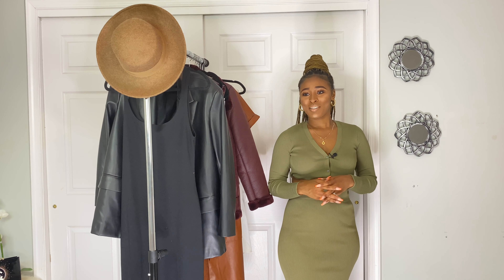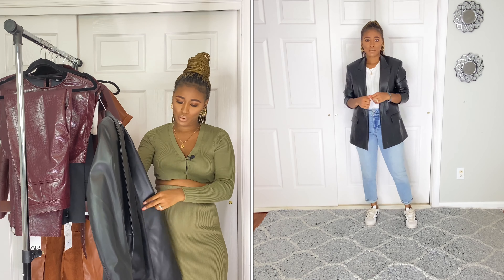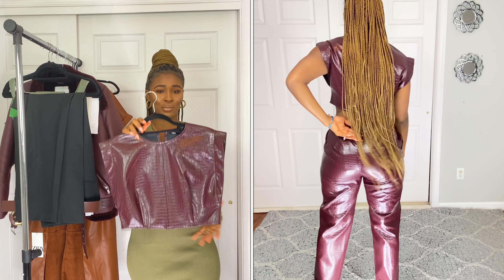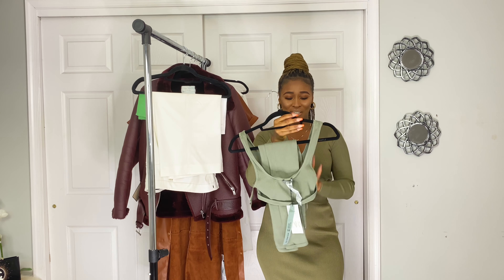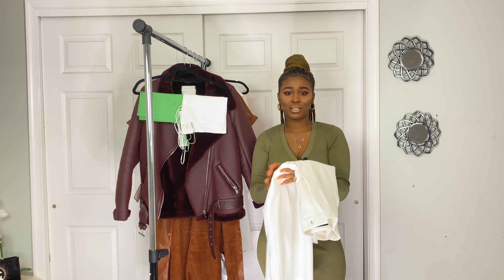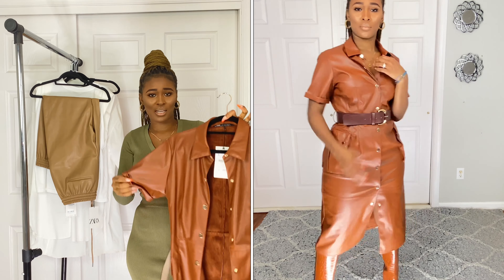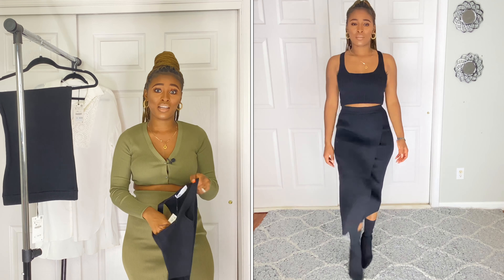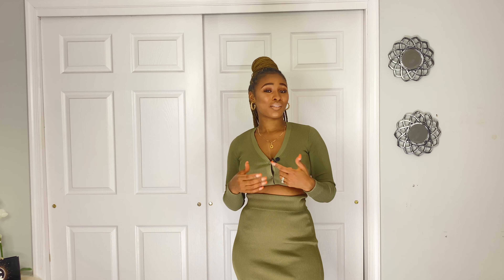Huge New In Zara try on haul , + Black Friday sale , Zara 40% sale fall / winter styling / Rougisto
My details
Height: 5.6
Waist: 26
Hips: 44
Shoes: 8.5 US
Top size: S/M
Pants size: M/L